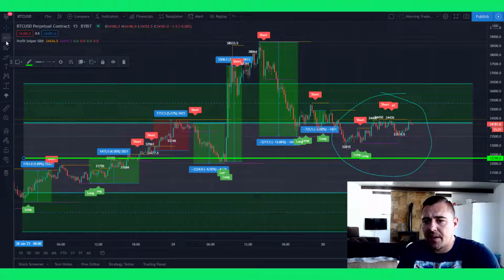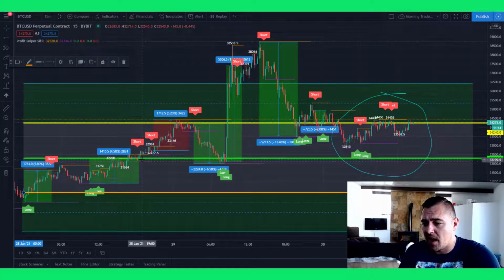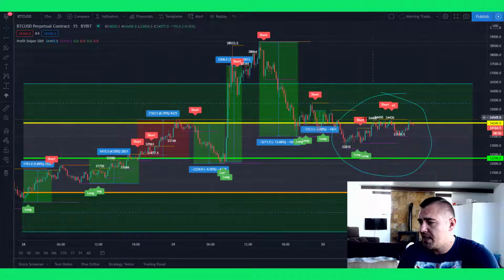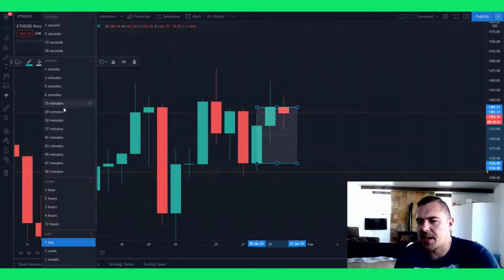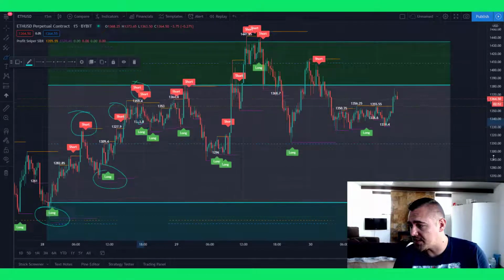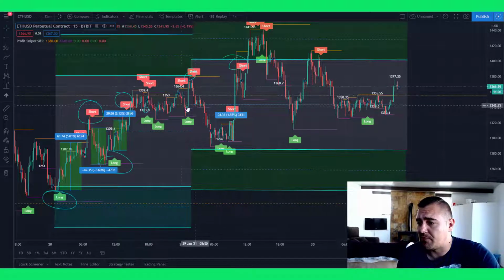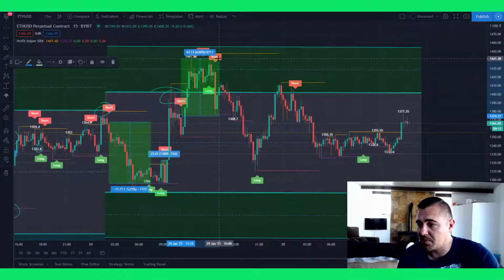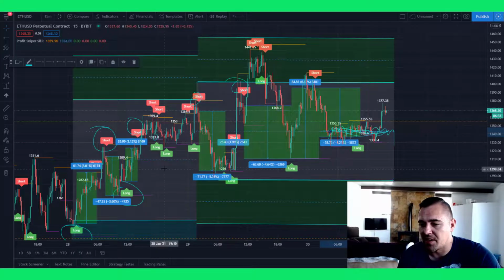Bitcoin & Ethereum Scalping Strategy Explained!!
Not Ready to buy Profit Sniper yet? Join our Free Profit Sniper Discord!

Discussing Trading, Crypto, DeFi, ₿itcoin, News and Technical Analysis and more.

If you want to join our established group head over

Thanks again to ₿az for providing the TA.